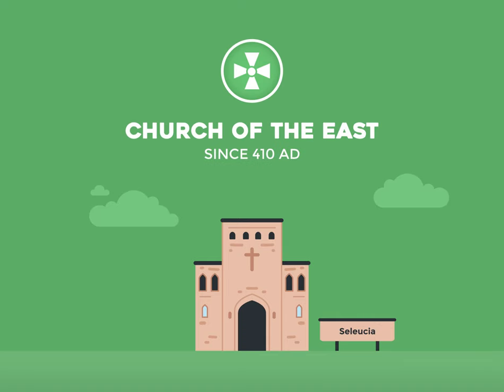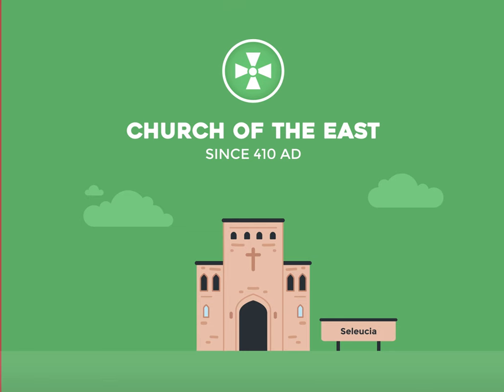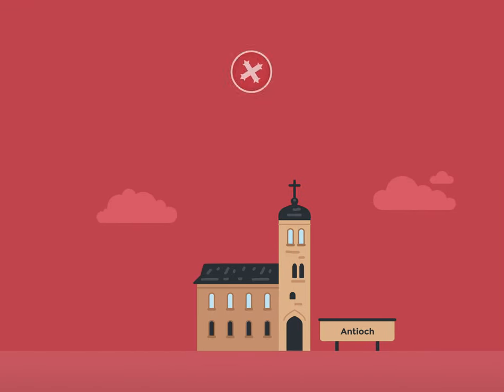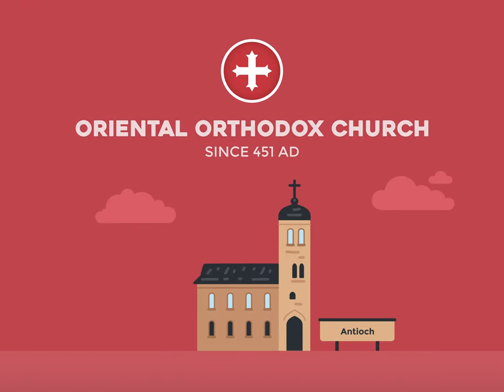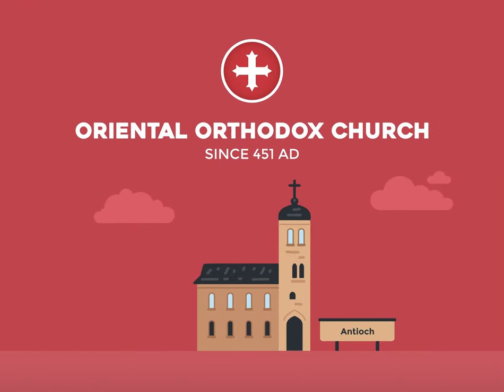28 Christian Denominations Explained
This video was created by Nerd Robot and our partners. It was written, researched, animated, and edited by Nerd Robot, featuring voiceovers and illustrations contributed by our partners. Downloading or re-uploading this video is prohibited.